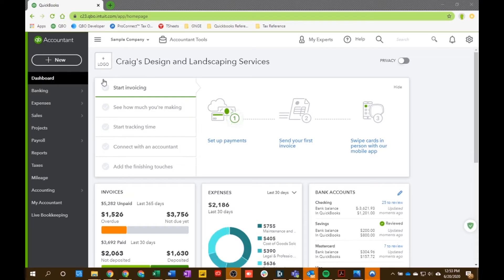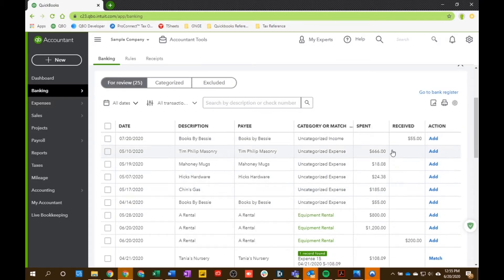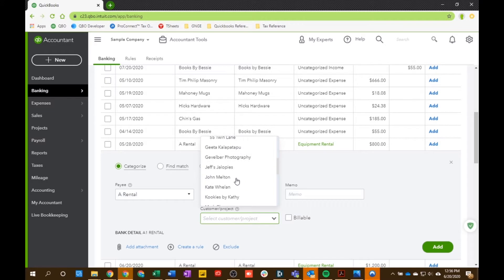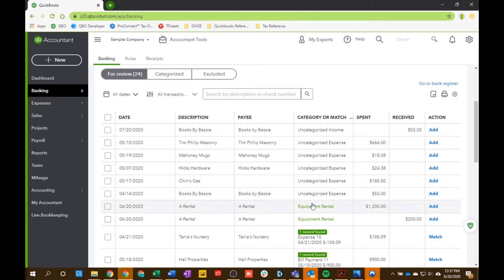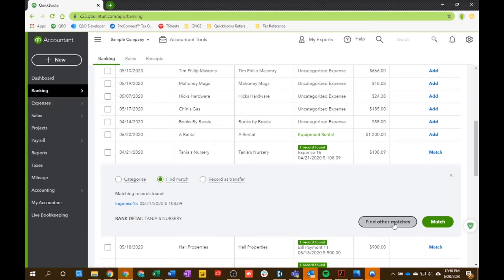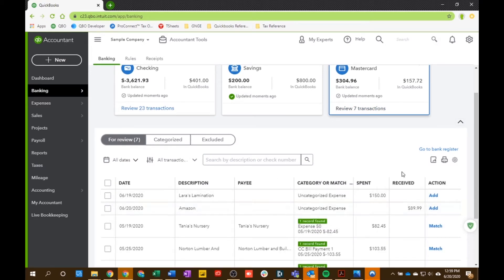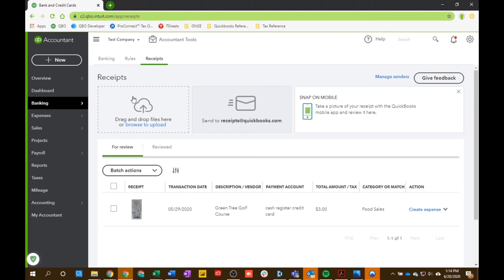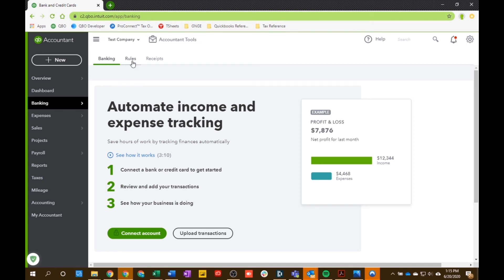QuickBooks Online Basics: Banking, Rules, & Receipts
**We have rebranded since this video was posted - the content below reflects our new information**

Hullstone is a remote Bookkeeping, Consulting, and Tax Company
Schedule a FREE 30 minute Consultation with us so we can help manage your books and set your QuickBooks Online company up for success: